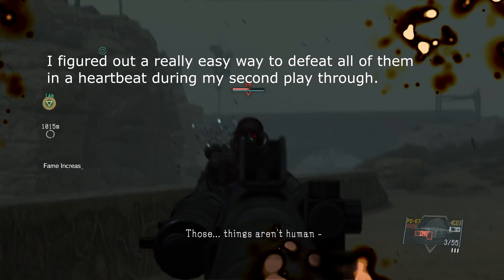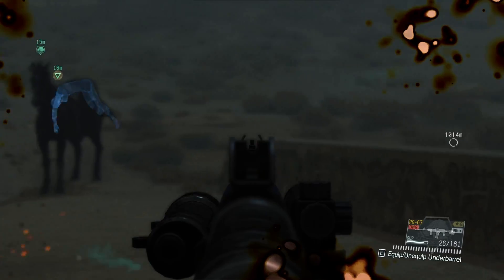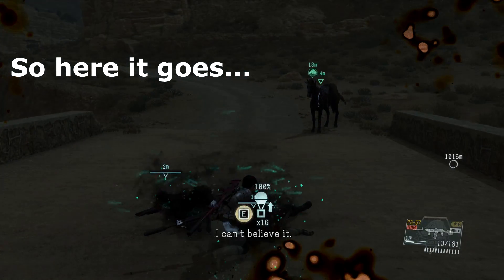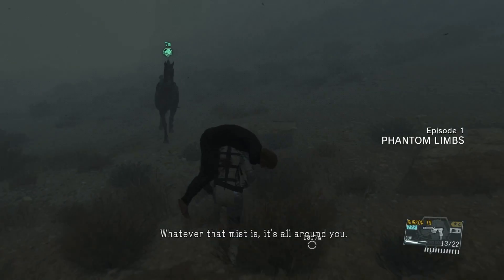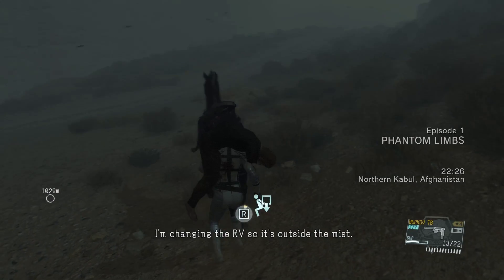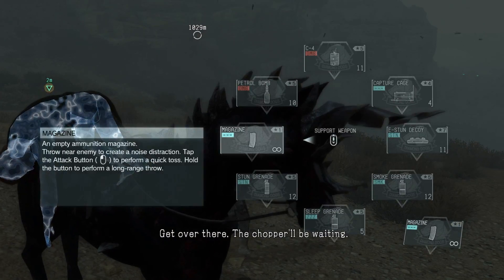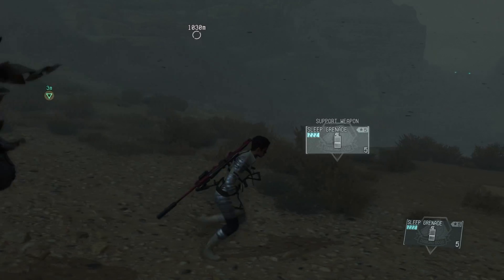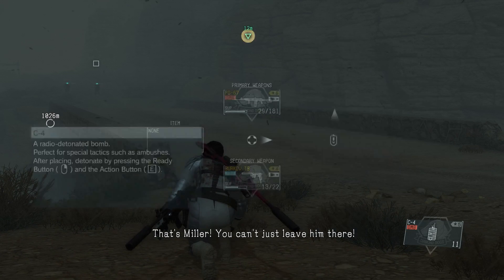Easy way to take down all Mist Skulls - Metal Gear Solid V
Fastest way to take down the whole Mist Parasite Unit during Episode 1 "Phantom Limbs' in Metal Gear Solid 5: The Phantom Pain

These disgusting creature hit a lot of players by surprise at the end of the first mission and they seemed so invincible and strong.
I figured out a way to take all of them down in a heartbeat during my second play through.

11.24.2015